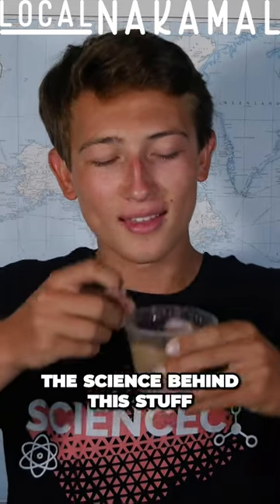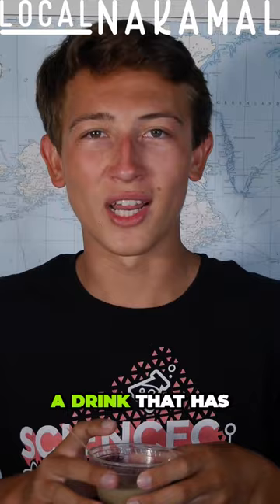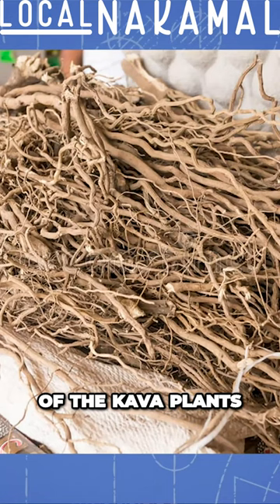The Fascinating Rise of Kava From Pacific Ceremonies to Americas Favorite Social Drink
From Pacific Rituals to American Chill Spots 🌍